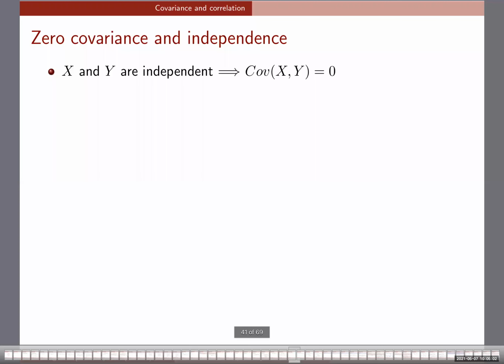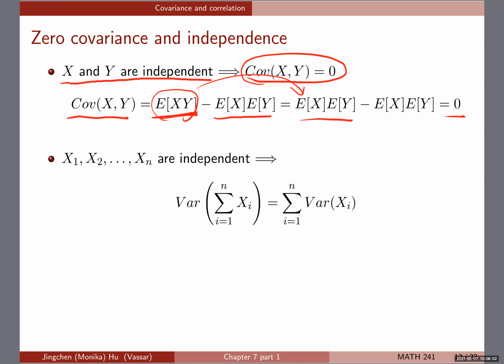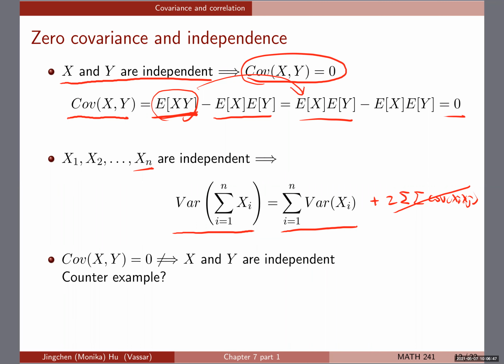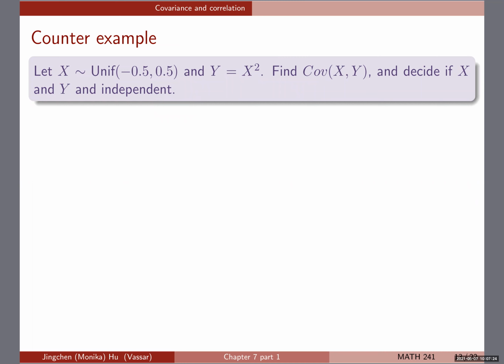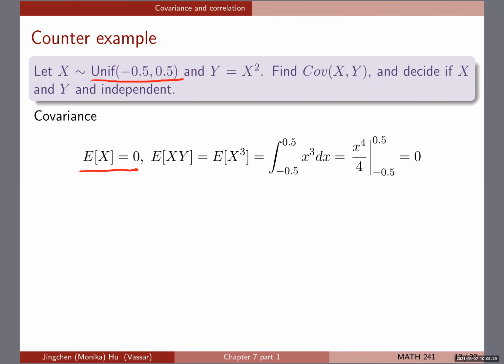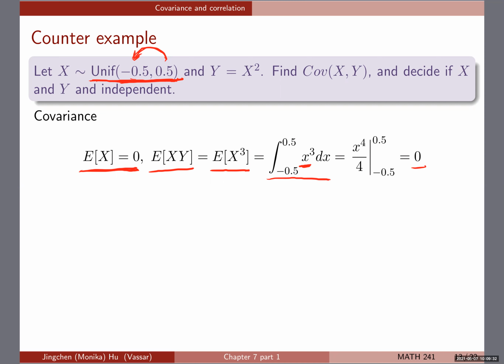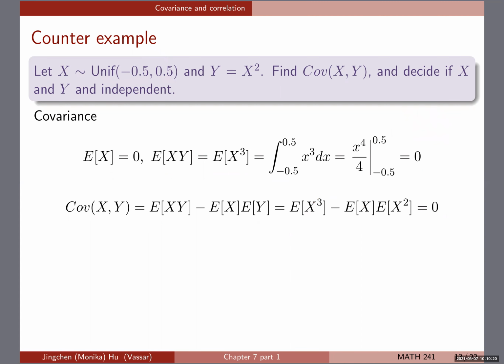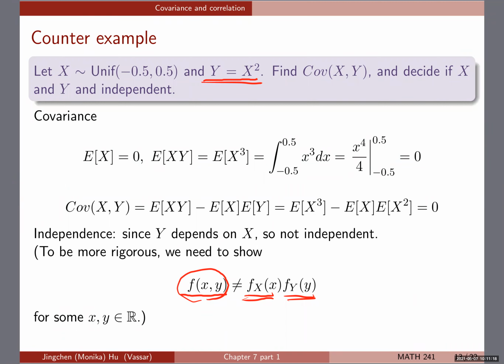[Chapter 7] #3 Zero covariance and independence